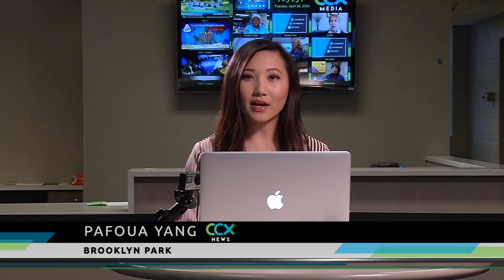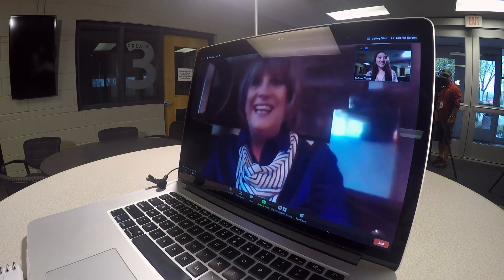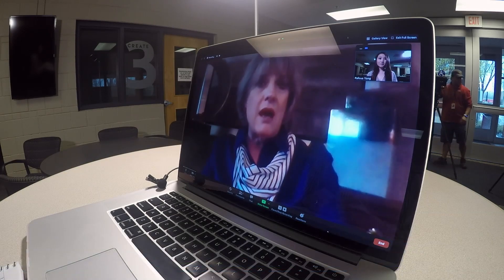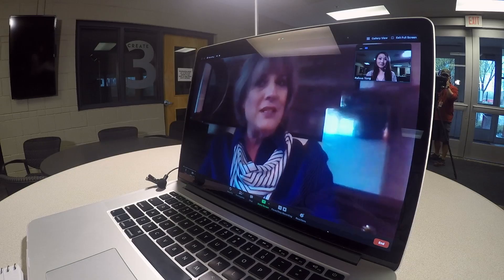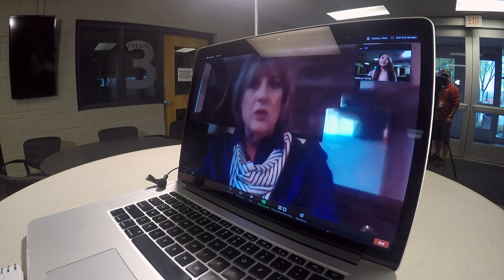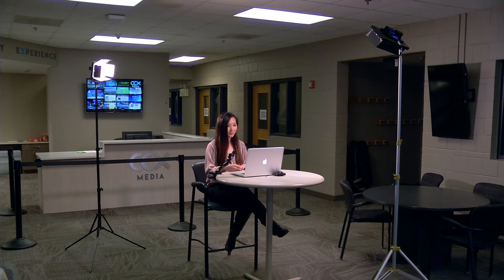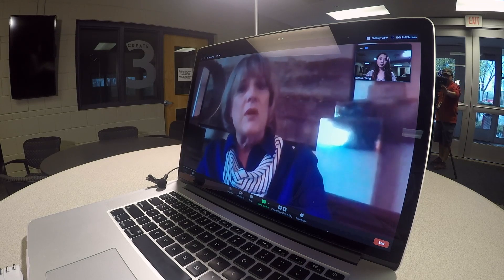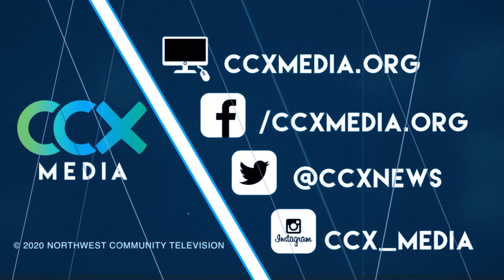Plymouth Interior Designer Gives Tips on Sprucing up Zoom Calls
Jayne Morrison is an interior designer from Plymouth who shares a few tips on sprucing up your Zoom call backgrounds.